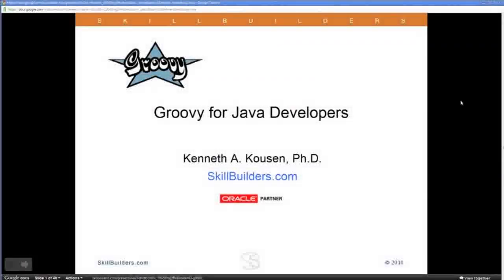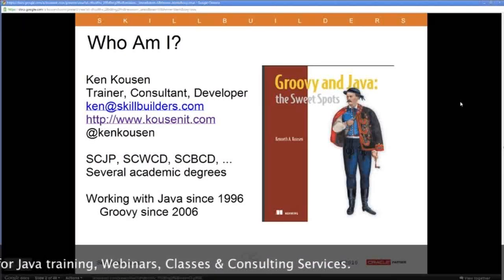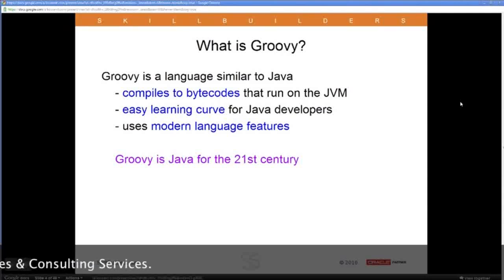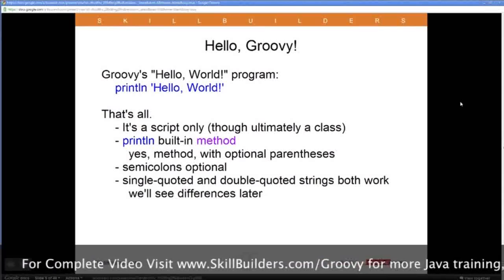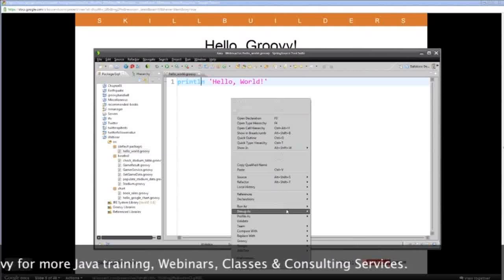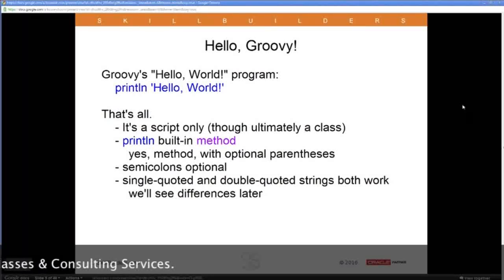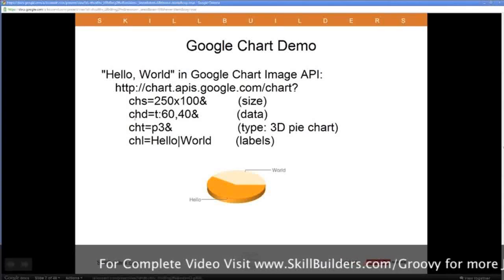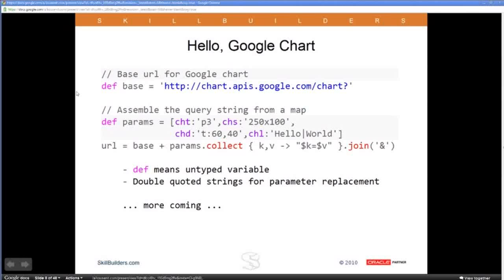Groovy For Java Developers by SkillBuilders.com/Groovy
Learn how Groovy programming makes Java development quicker and easier, and some of Groovy's more advanced features. The capabilities demonstrated will include:
Groovy beans
Optional typing
Easy access and processing XML data
Unit and functional testing of both Groovy and Java code
Simplified file and directory handling
Templating
Ant builders, Swing builders, and XML builders
From SkillBuilders.com/Groovy